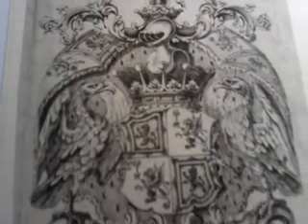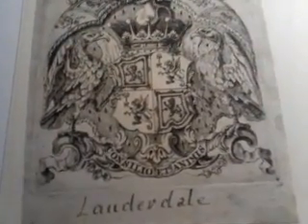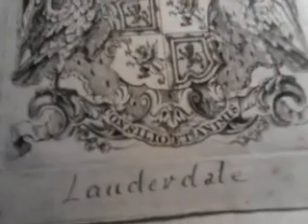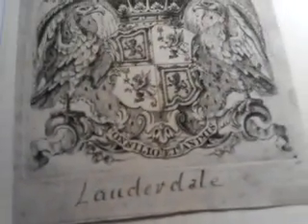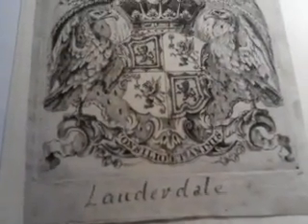LAVISH 18thc. ARMORIAL BOOKPLATE of EARL OF LAUDERDALE: EX-DORLING COLLECTION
FOR SALE: LAVISH 18thc. ARMORIAL BOOKPLATE of EARL OF LAUDERDALE: EX-DORLING COLLECTION

Currently for sale on eBay. Please visit: